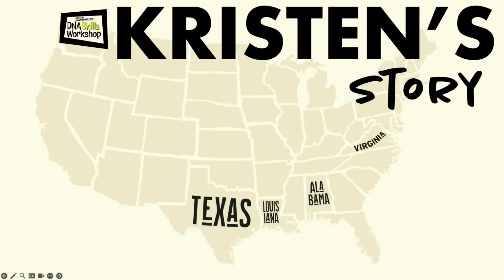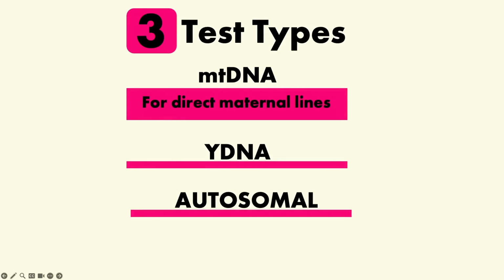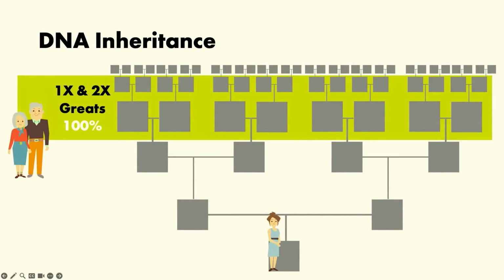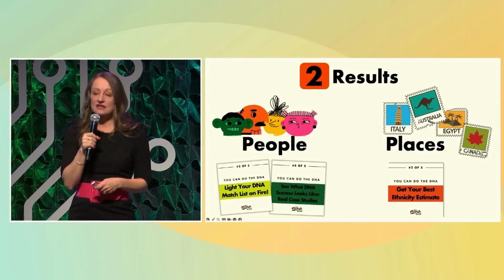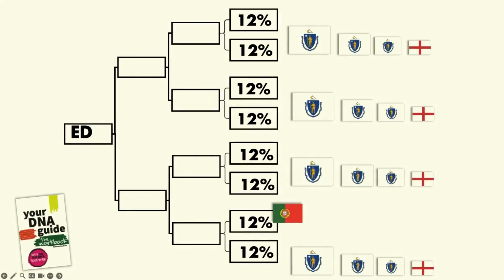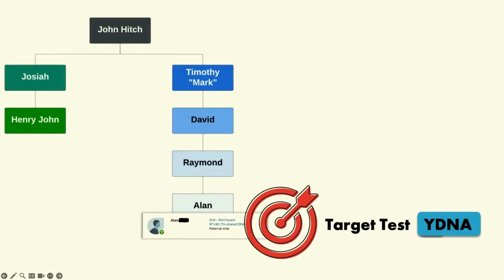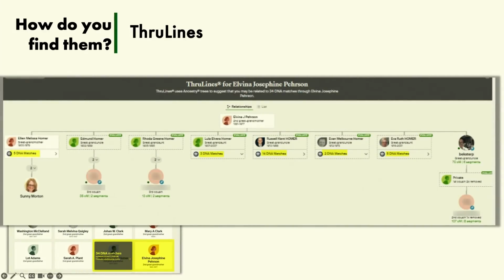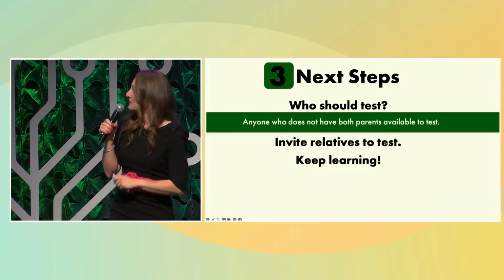Your Guide to Get Started with DNA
Whether you haven’t taken a DNA test or you did but got discouraged and abandoned the effort, it’s time to take another look. This is your guide to get started with DNA!

In 2024, DNA can answer family history questions so much more powerfully than it could even five years ago. More people have tested, and more tools and strategies have been developed to help you find answers. More accurate and precise ethnicity results point more meaningfully to ancestral places and populations.

Come learn what’s possible and how to set a good DNA goal (like identifying an unknown ancestor, finding or verifying birth roots, connecting with distant relatives or figuring out where an ancestor was from). Learn about picking the right test(s) for your goal and how to turn test results into meaningful family history answers. The best news is that you don’t have to be a scientist to make DNA discoveries.

You can do the DNA–yes, even YOU!